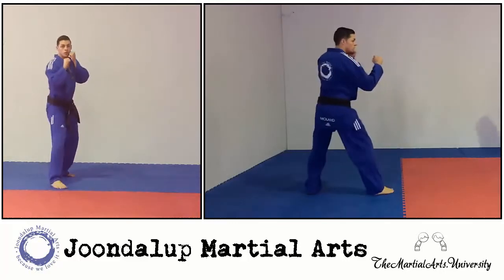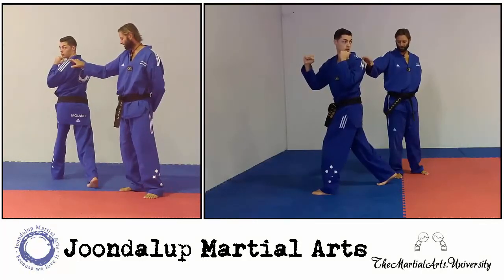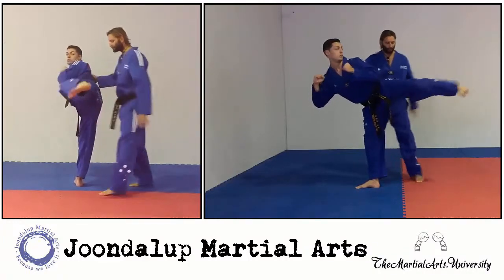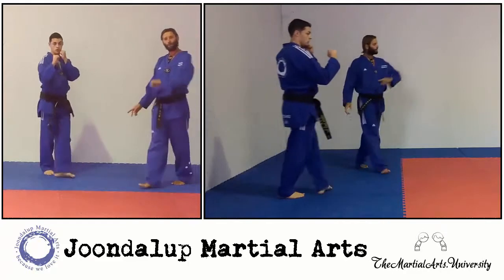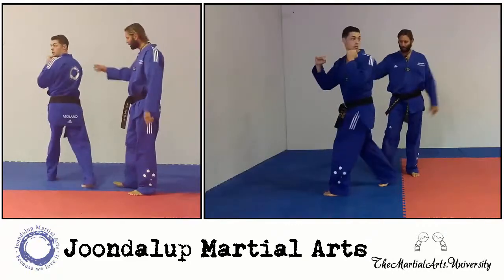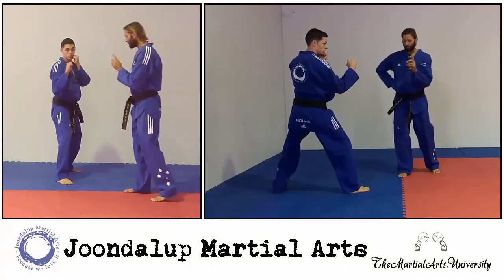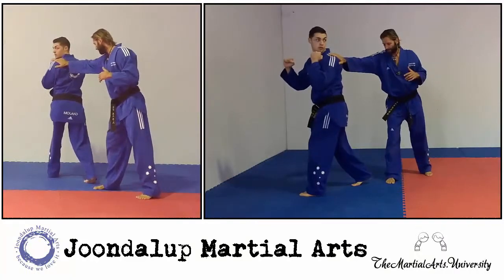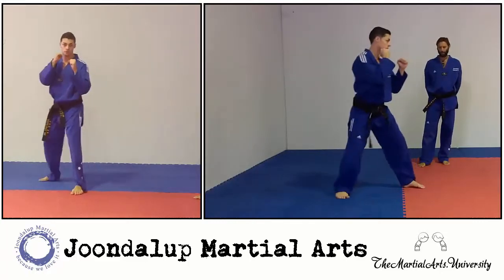JMA Kicks Back Kick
There are many kicks and this shows a Back Kick

Joondalup Martial Arts are using theMartialArts.University - is your Martial Arts school?